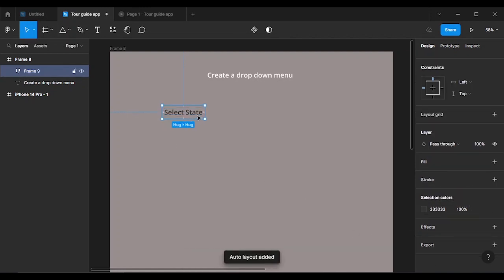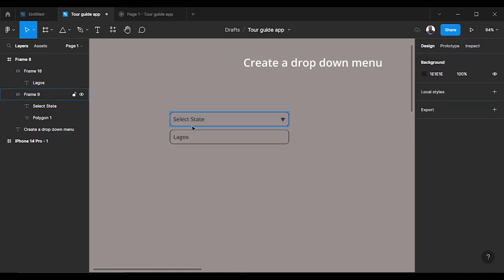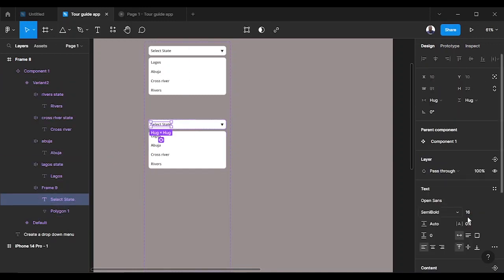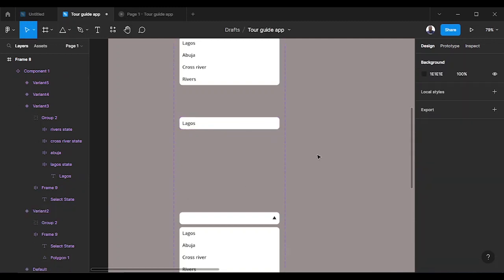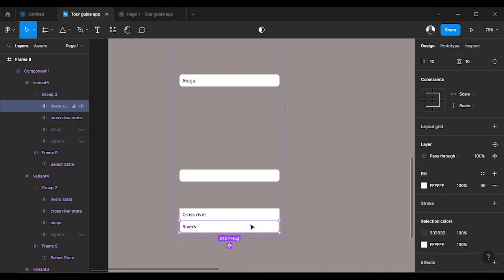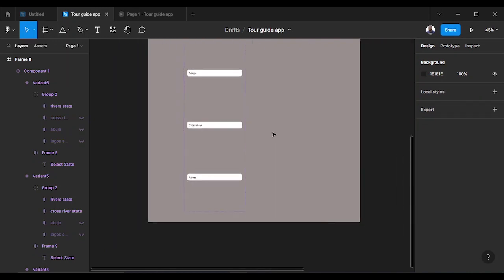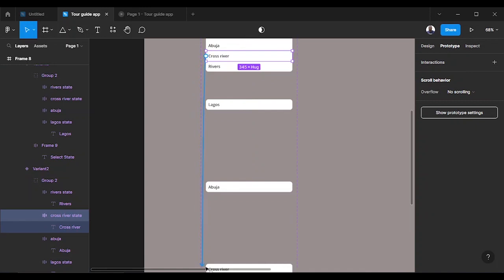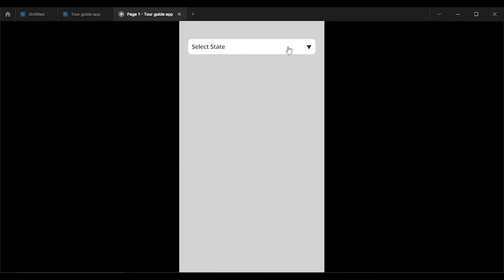Create drop down menu using figma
Create a simple drop down menu.